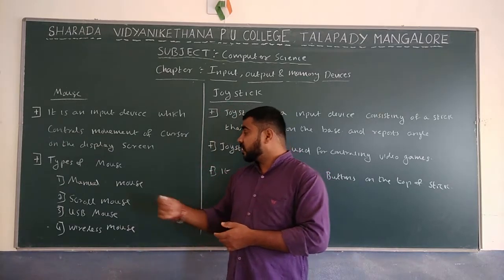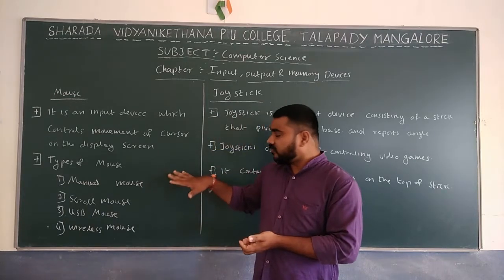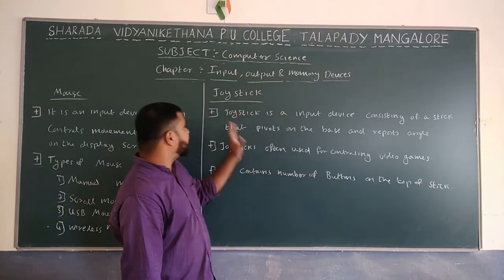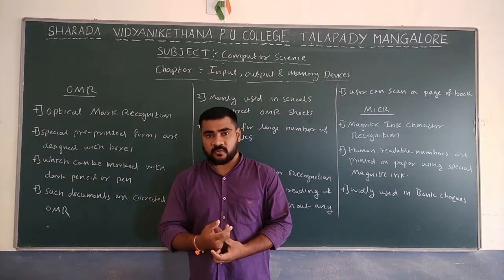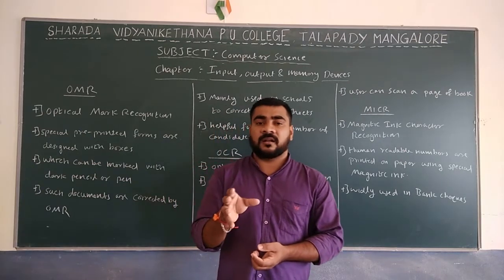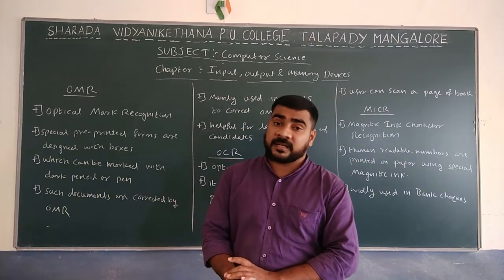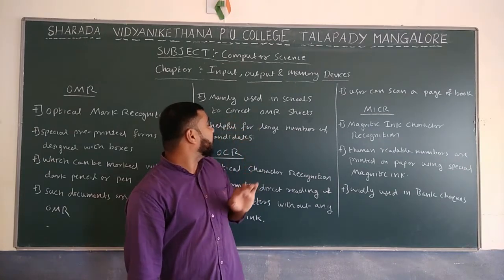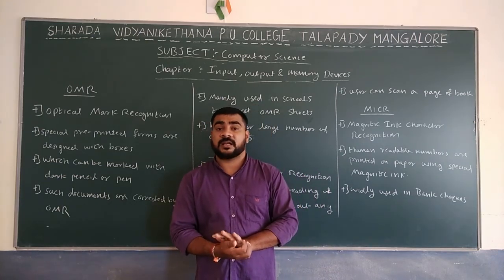Chapter-2 Input Output Memory devices part-2 by Mr. Sunil Kumar H